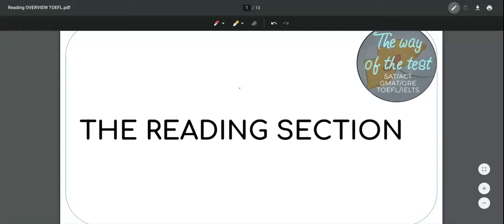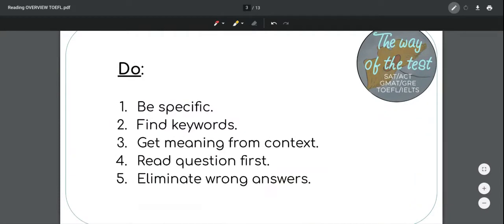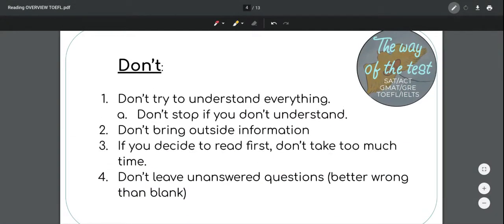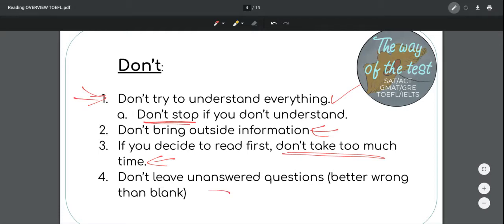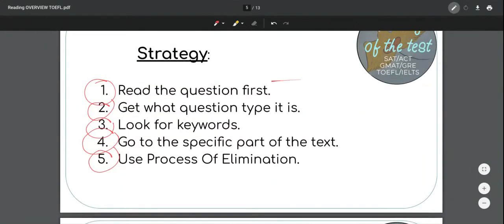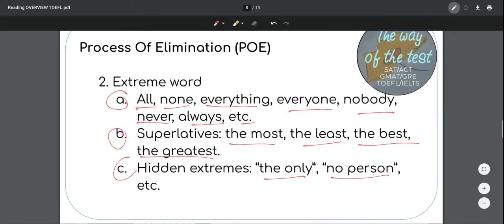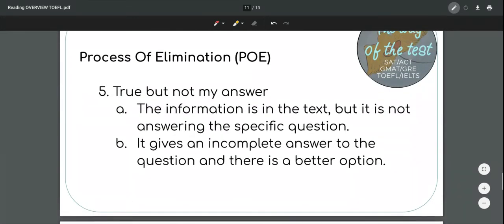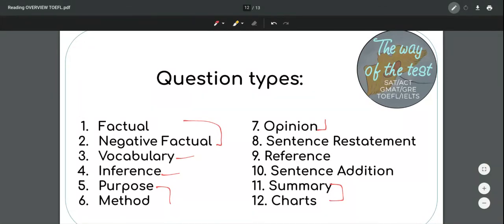TOEFL Reading Section Overview